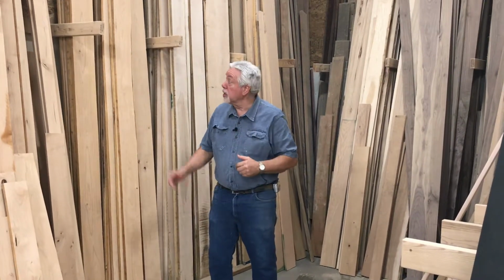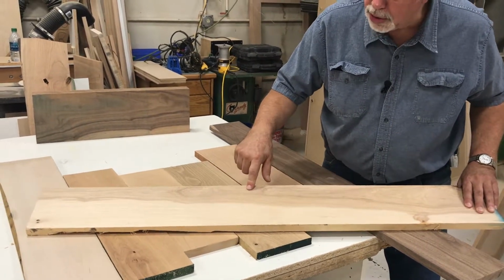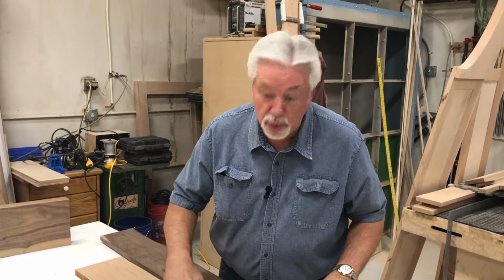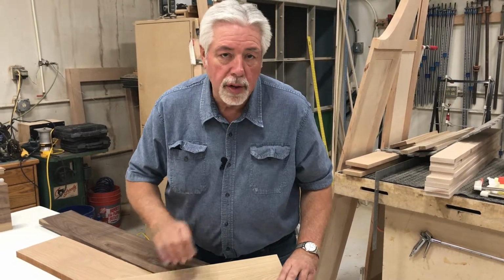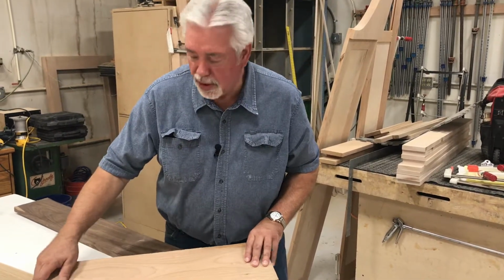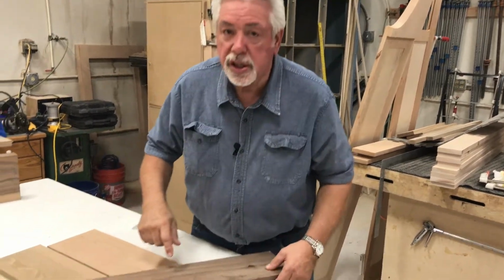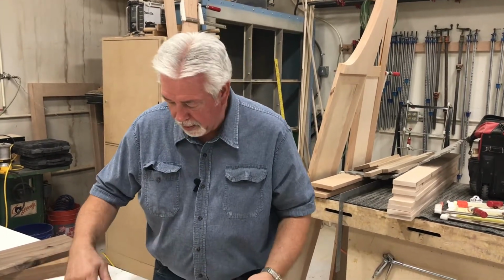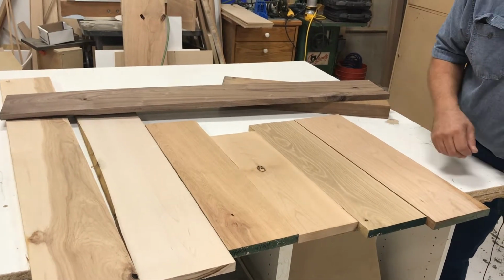Choosing The Right Hardwood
In this segment we talk about specific kinds, grades and common use for hardwoods in our cabinet shop.